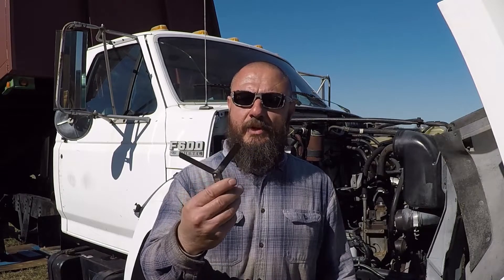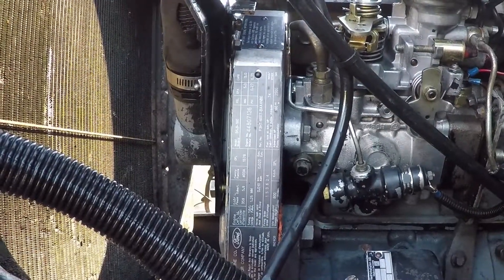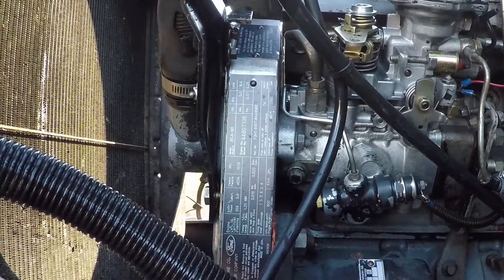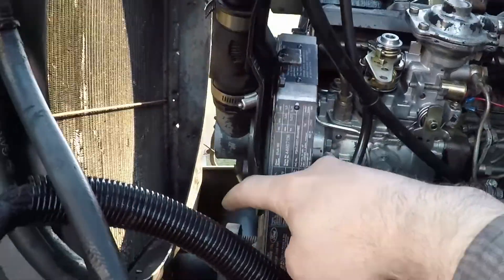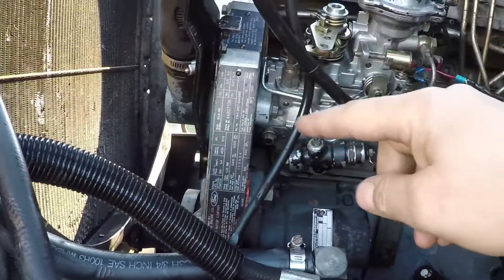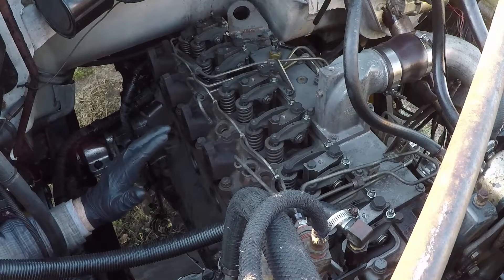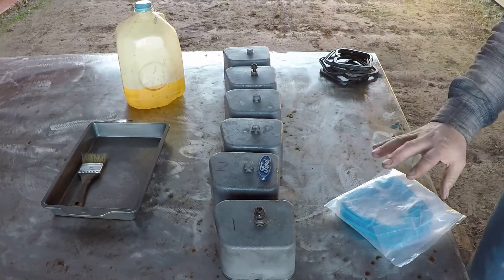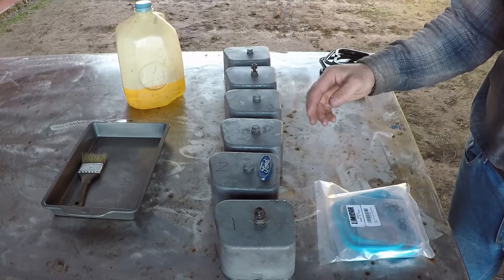How To Adjust Valve Lash Clearance On Any Engine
In this episode I will show you the box truck that I bought. It is a Ford F600 with the 5.9 Cummins diesel turbo engine. in this video, I am going to show how to adjust the engine valve lash clearance on any type of engine gasoline or diesel. This video is meant to help beginners adjust the valve lash on an engine without manual or other information related to their engine. I hope you will enjoy this series of videos as I enjoyed making it for you. Please be safe and have a good day.